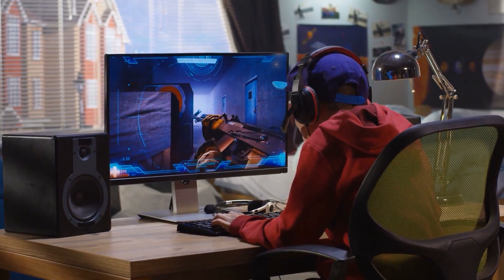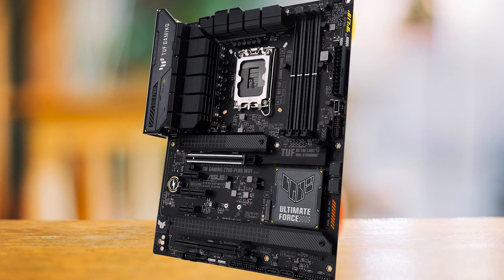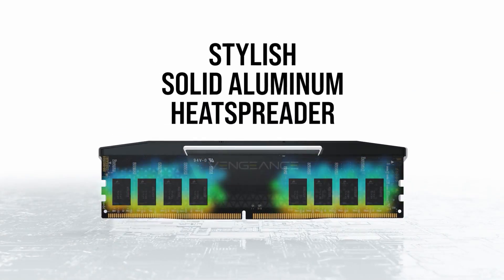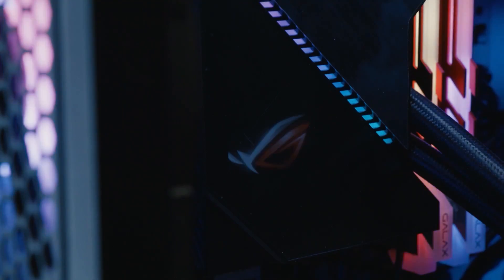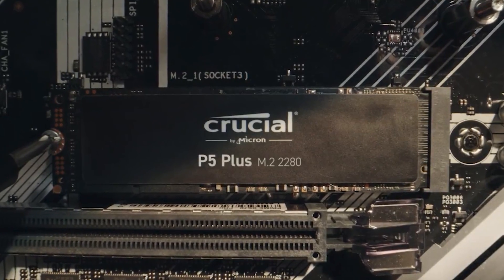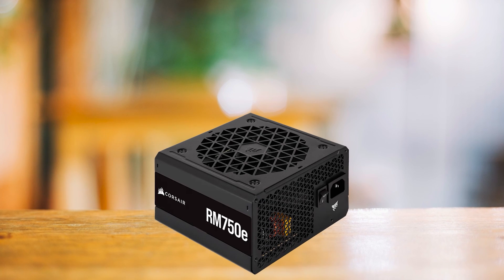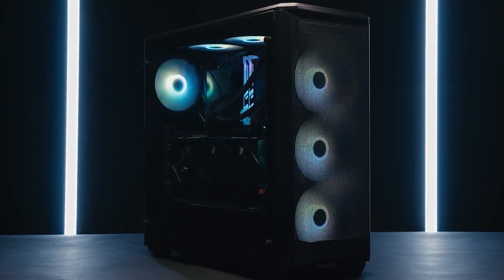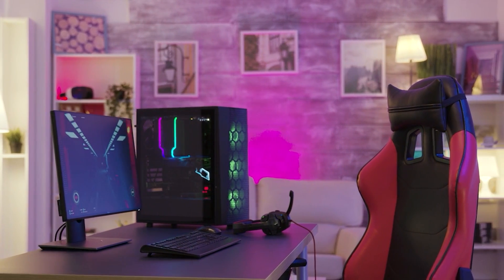THE BEST VALUE INTEL CORE I7 14700K PC BUILD TODAY!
Best Value Intel Core i7 14700k PC Build

Check prices and find the best deals below:

[paid links]
►CPU: Intel Core i7 14700k

►RAM - Corsair Vengeance 32 GB (2 x 16 GB) DDR5-6000 CL30

►CPU Cooler - Thermalright Peerless Assassin 120 SE

[paid links]

[paid links]

►Best Sellers Computer Components On Amazon
►Amazon Today's Top Deals On Computer Components
[paid links]

The Intel Core i7 14700K is a revised 13700k chip with higher clocks and 4 more E-cores at only a slightly higher price which means that it's a better-value cpu. With this CPU, Intel has essentially reduced the gap between the i7 and i9 since you can get almost all the gaming and productivity benefits of the 14900K with a significantly cheaper CPU.

Based on that, If you want to build a PC that can play games at 1080p (and even 1440p) flawlessly and also be a great 4K video editing workstation without spending a small fortune then this value 14700K build is for you.

You can also find a more detailed analysis and reviews of the best Gaming PC Builds in this video